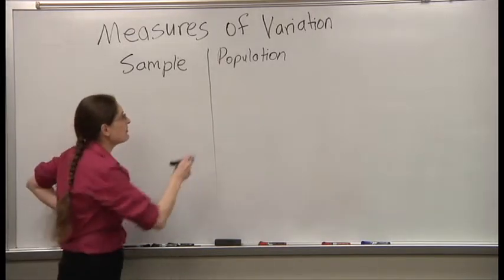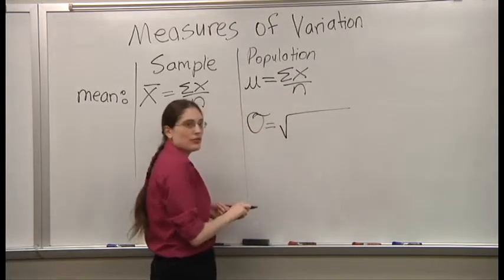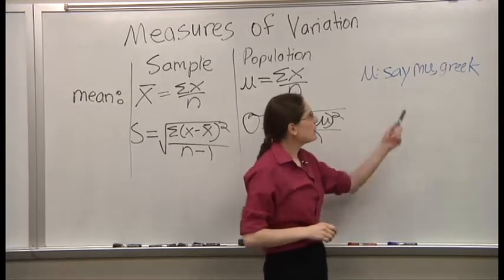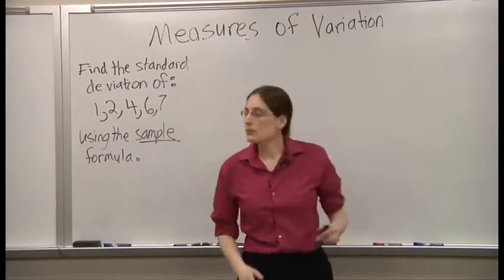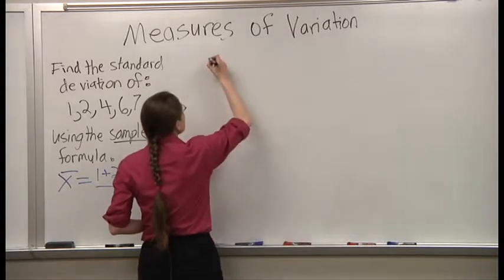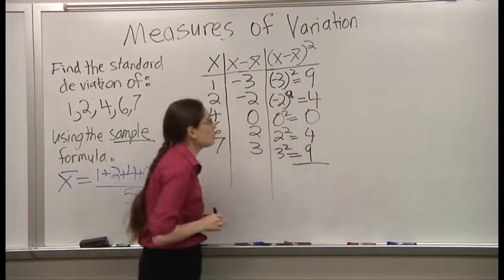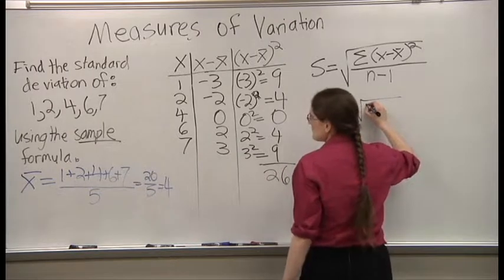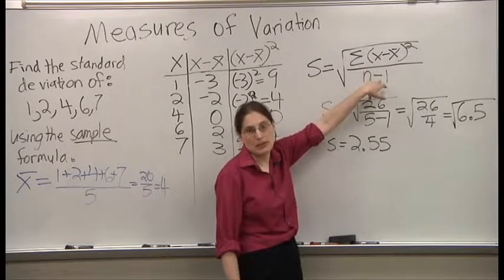Standard Deviation 3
Finding the Standard Deviation of a sample